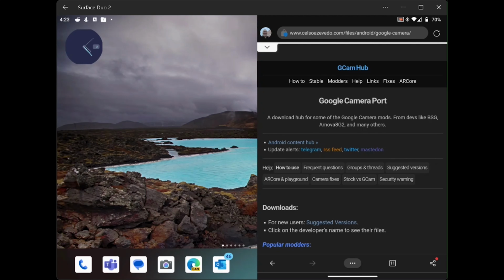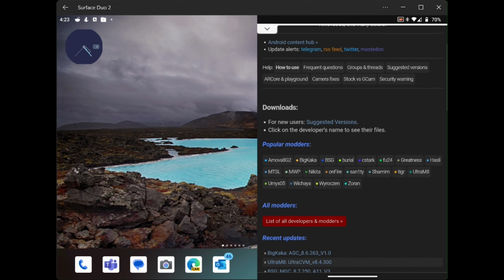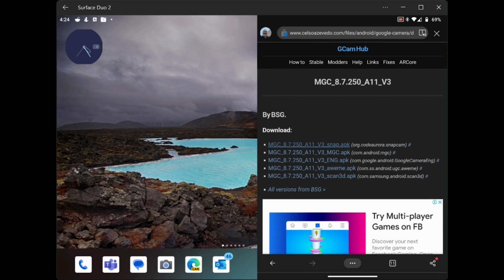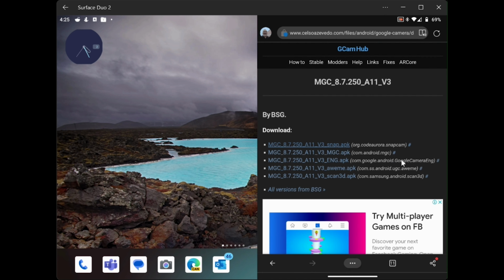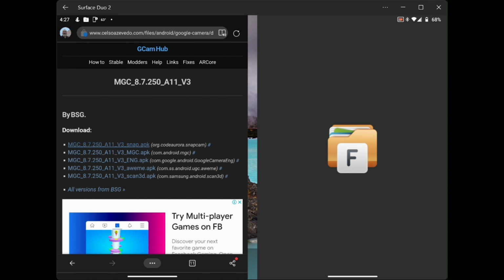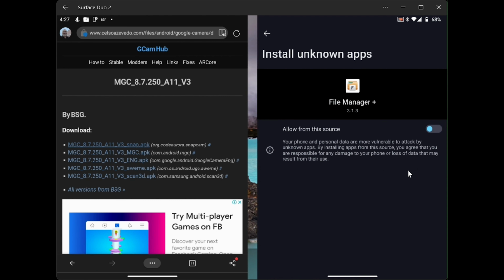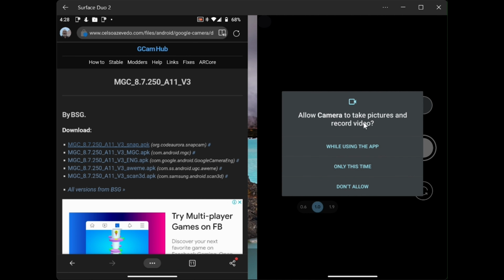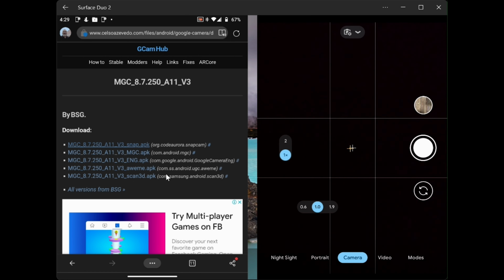How to install GCam on your Microsoft Surface Duo 2 (1)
Quick video to show you how to install GCam mods on your Microsoft Surface Duo 2 and Duo 1